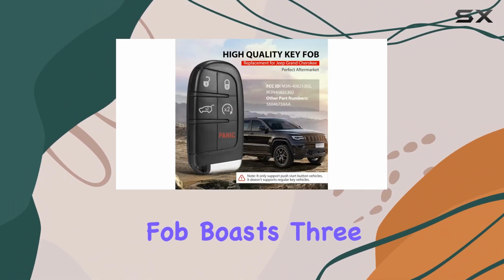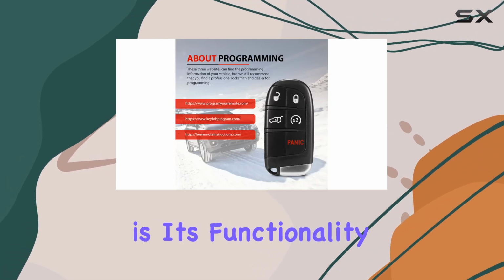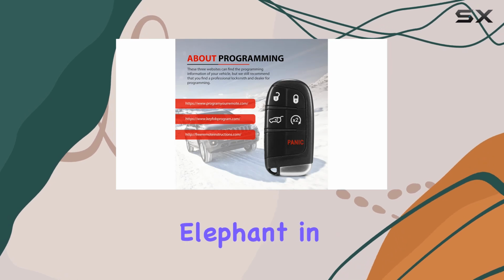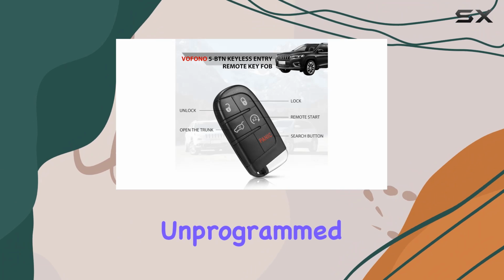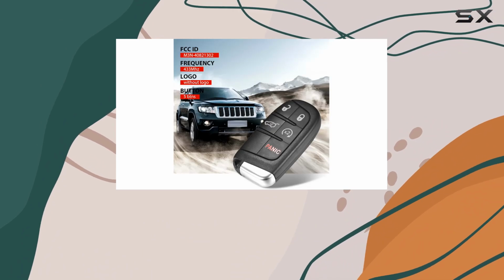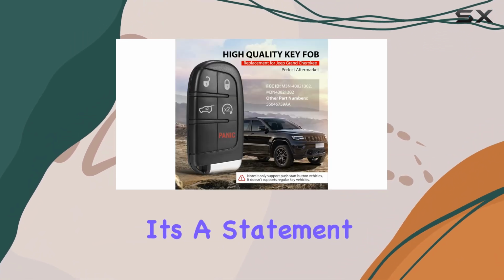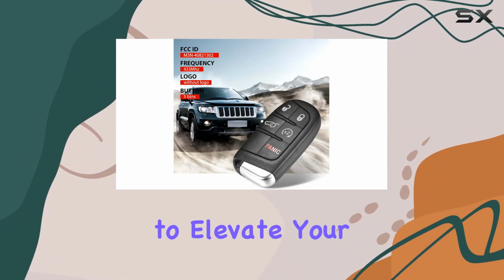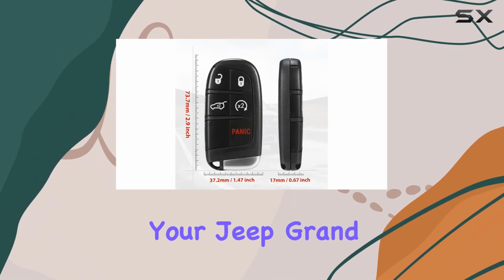VOFONO Key Fob Replacement: The Ultimate Upgrade for Your Jeep Grand Cherokee!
0:00 Intro
0:06 Review

Things that we mentioned in this video:
VOFONO Key Fob Replacement : B07RYP9WK5